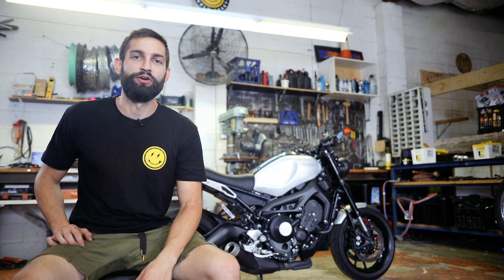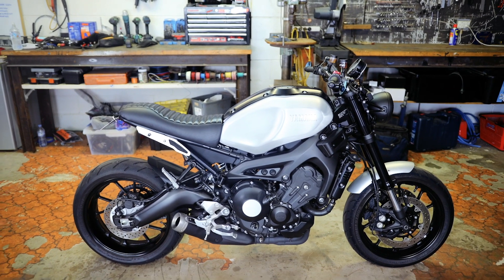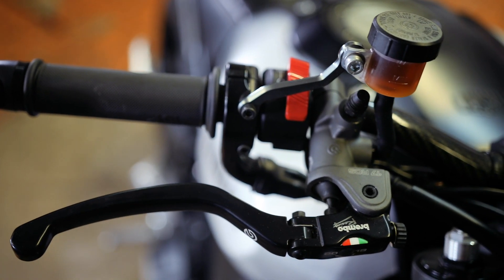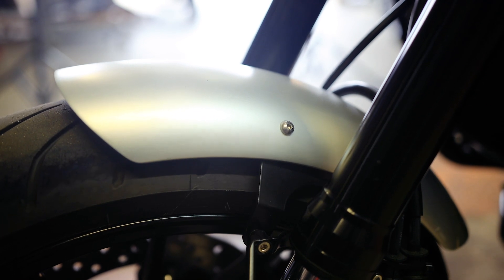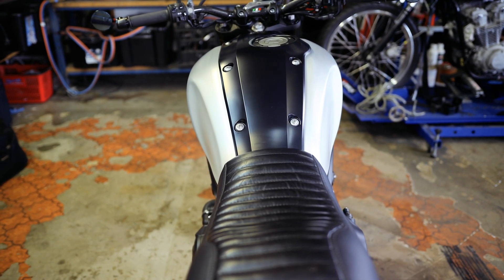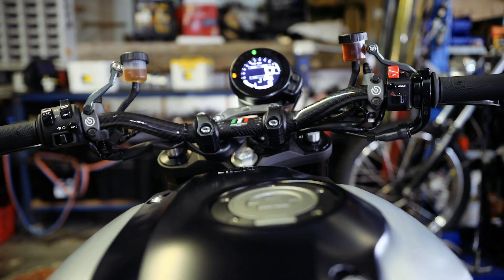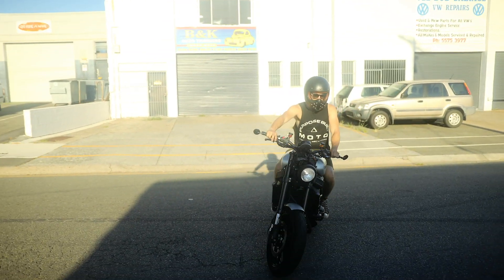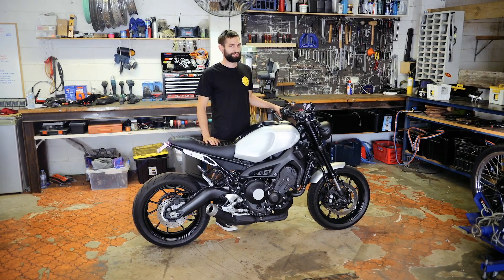Yamaha XSR900 Cafe Racer | Purpose Built Moto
Building a Yamaha XSR900 Café Racer | Full Build Breakdown

Join us as we walk through the process of transforming a Yamaha XSR900 into a custom café racer. The Yamaha XSR900 and XSR700 are extremely popular bikes, and in this build, we got creative to re-style this modern classic with our own personal touch. We had a lot of fun working on this bike, and we're excited to share the journey with you.

Upgrade Your Ride:
Interested in customizing your own bike? Explore the parts we use and recommend: